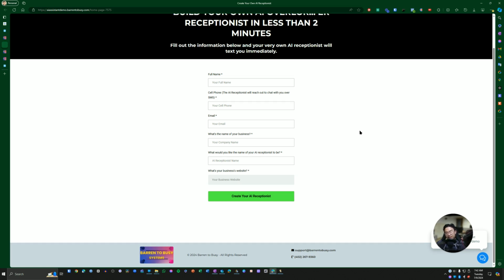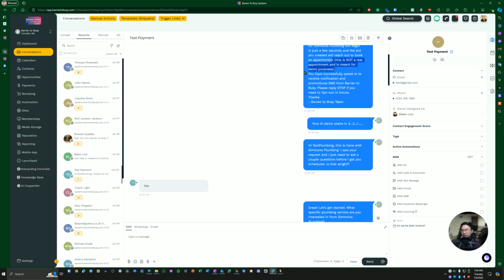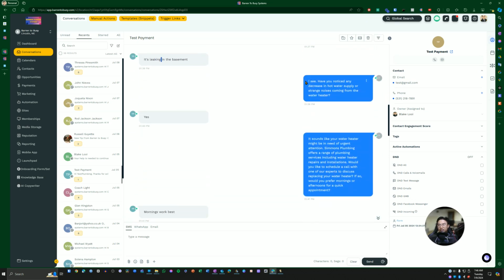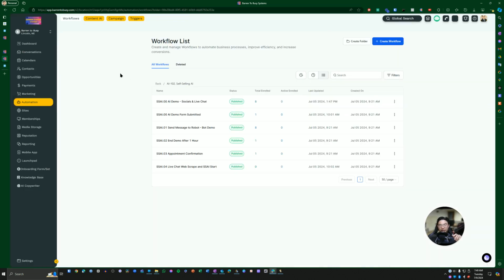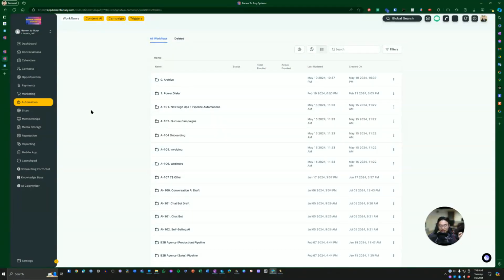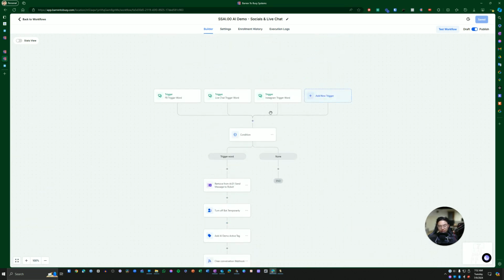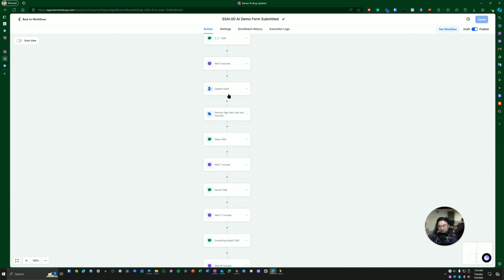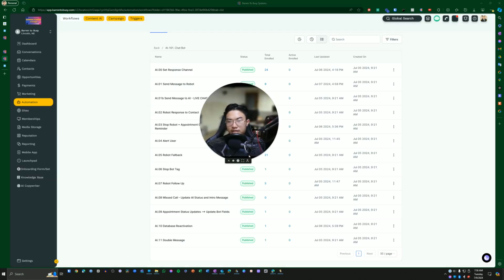GPT: Create an AI Assistant Demo that sells itself Pt. 1